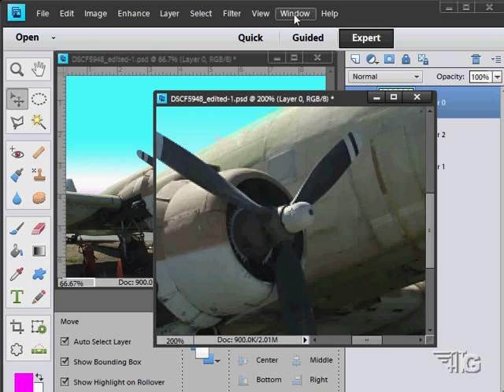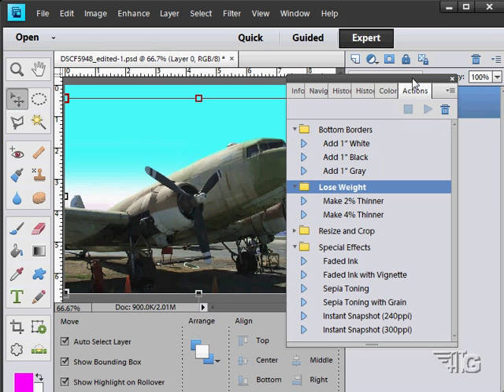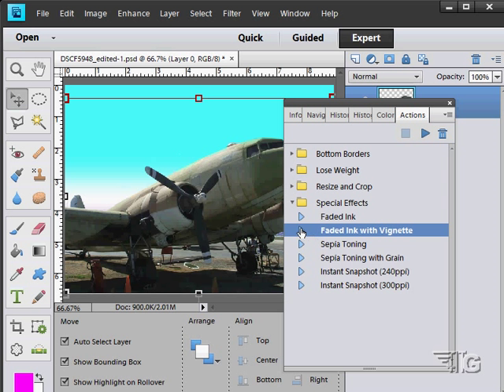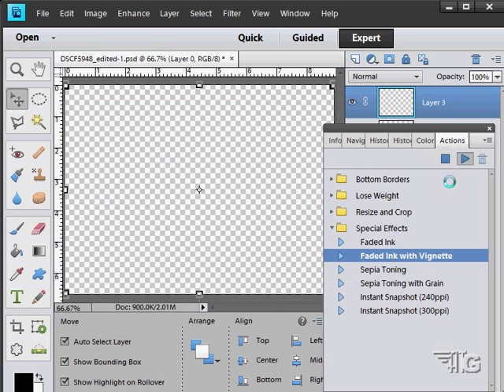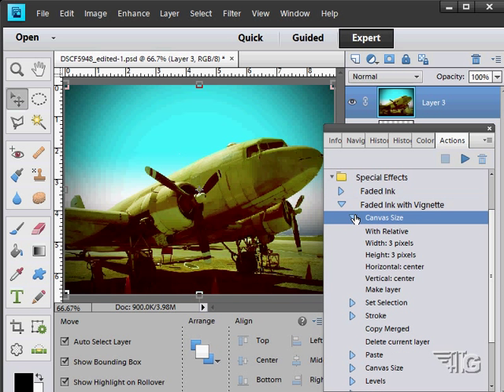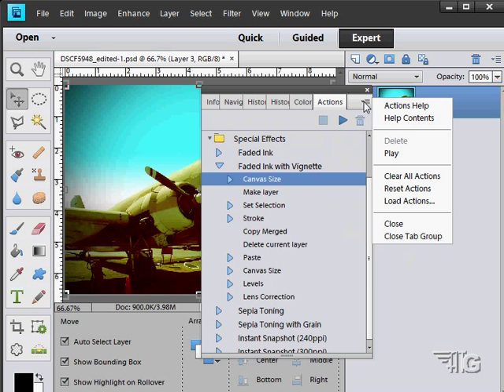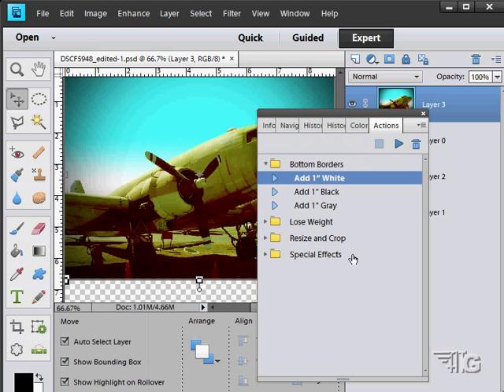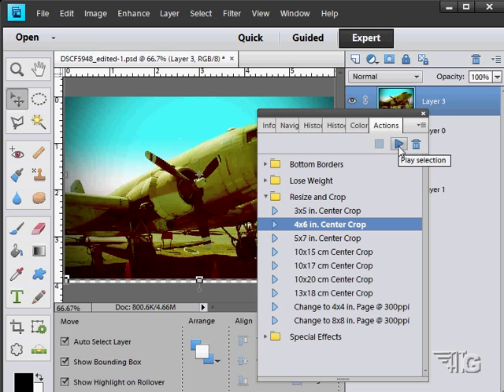How to Use Photoshop Elements Actions - Adobe Photoshop Elements 11 12 13 14 15 Tutorial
► Want to learn Photoshop Elements?

Adobe Photoshop Elements Actions Tutorial. How to use the Action Sets that come with Photoshop Elements.

This tutorial is just one of 229 videos in my Adobe Photoshop Elements 11 Tutorial Video Set.

Our Training Course Includes Download Access to:
All of the Photos used in the course
All of the Project Files used in the course

And only available with our Online Training:
20 Hi-Res Background Images
100 People Photos

In The Photoshop Elements 11 Course I Show You:

▪ All About the New Photoshop Elements 11 Interface
▪ How to Use Photoshop Elements 11 Organizer and Editor
▪ How to Paint with Effects
▪ Using New Basic and Advanced Modes
▪ Using the Curved Text Tools
▪ Make Your Text Follow a Path or Shape
▪ Using Photomerge Exposure for Perfectly Exposed Pictures
▪ How to Use the Recompose Tool for Better Composition
▪ Using the Smart Brush for Quick Fixes and Enhancements
▪ How to Create a Photo Book
▪ How to Create Online Galleries and Slide Shows
▪ How to Create Greeting Cards and Calendars
▪ How to Use all the Advanced Editing features
▪ How to Use the Filters and Filter Gallery